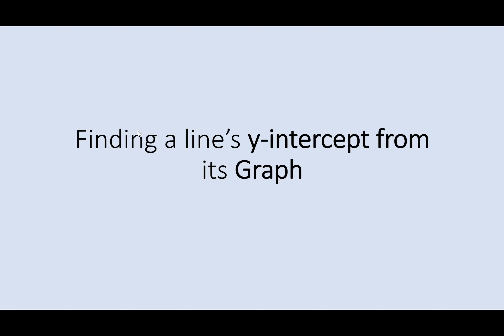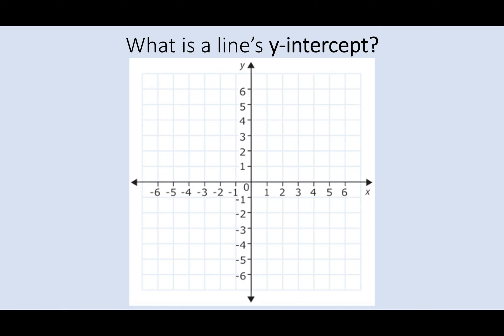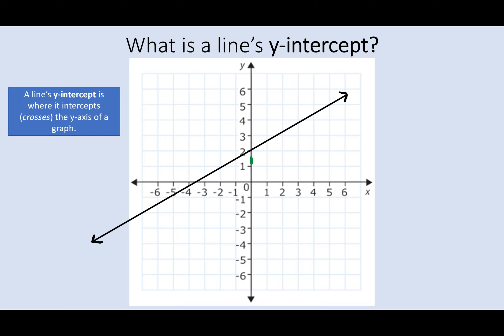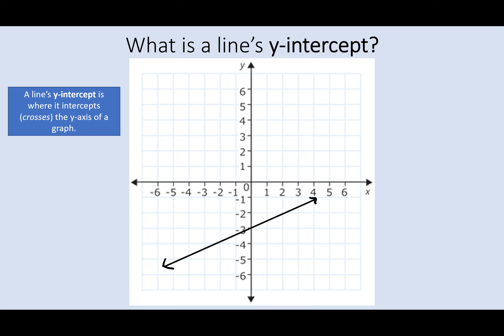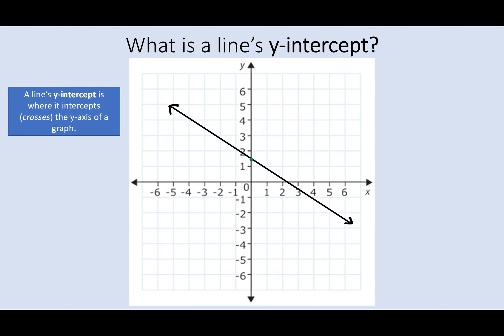Find a Line’s y-intercept from its Graph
Learn how to find a line's y-intercept just from looking at its graph!